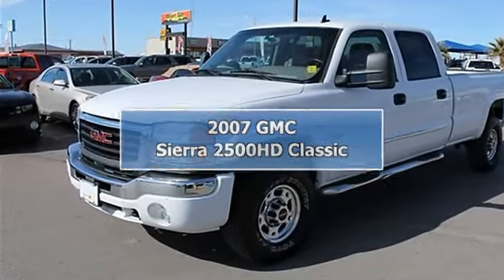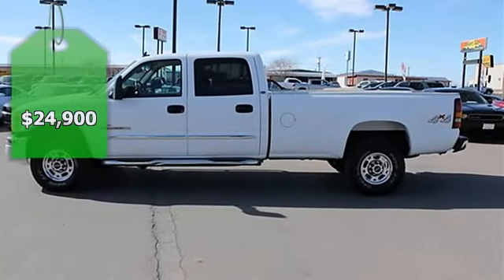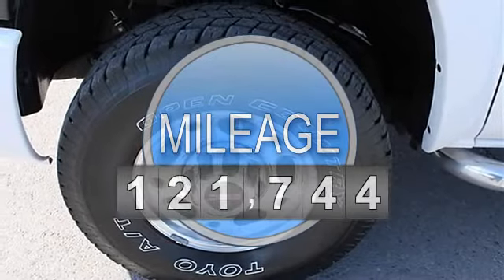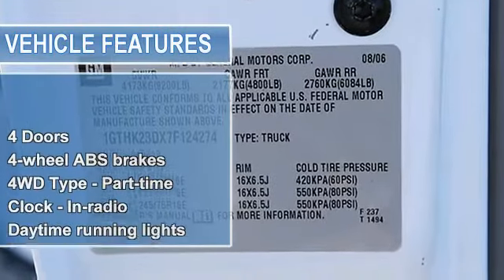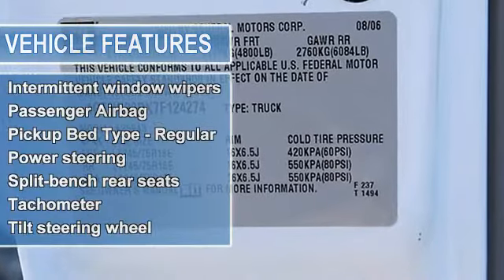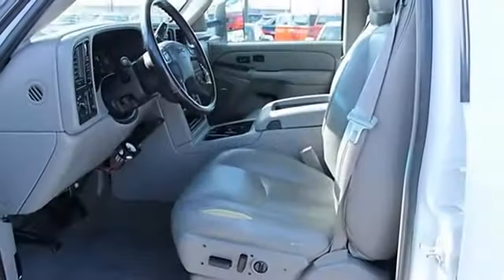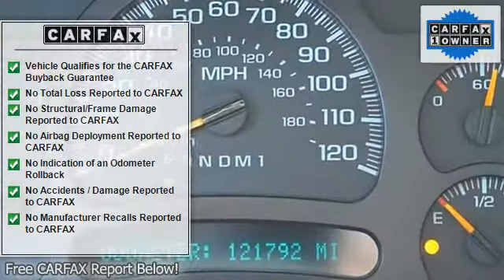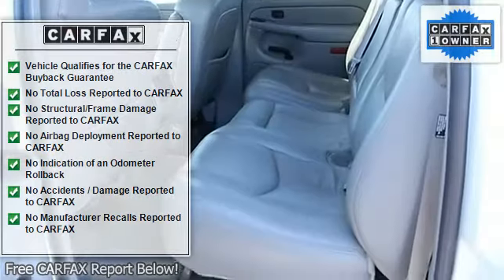2007 GMC Sierra 2500HD Classic - Desert Sun Motors - Alamogordo, NM 88310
2600 N. White Sands Blvd

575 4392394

For Sale: 2007 GMC Sierra 2500HD Classic
VIN: 1GTHK23DX7F124274
Engine: 6.6L V8 Diesel
Drivetrain:
Transmission: Automatic 6-Speed
Mileage: 121,744
Color: Summit White (exterior) Pewter w/Ultrasoft Leather Seat Trim (interior)

Features:
2007 GMC Sierra 2500HD Classic Truck.